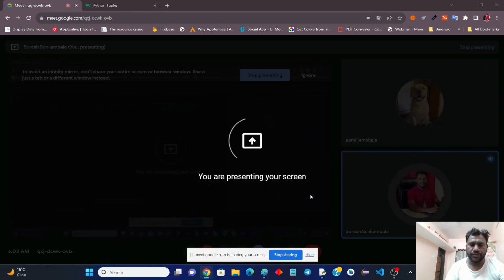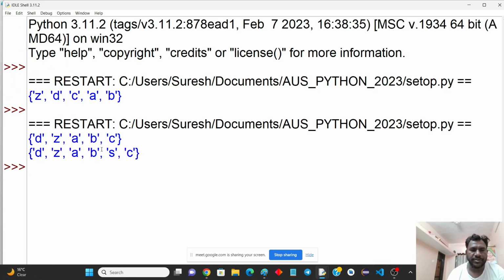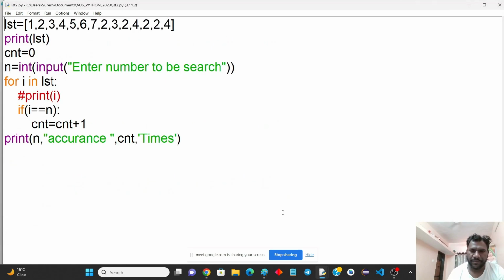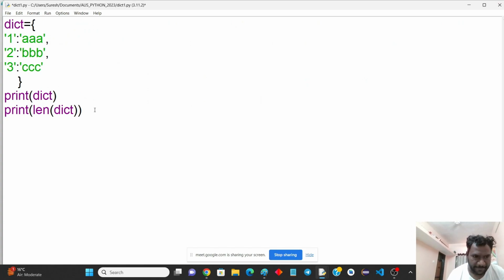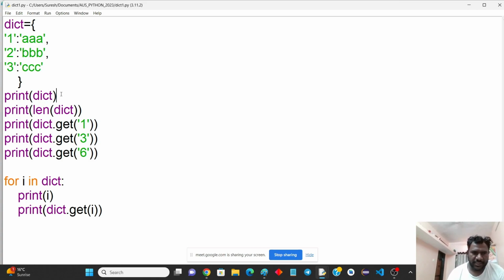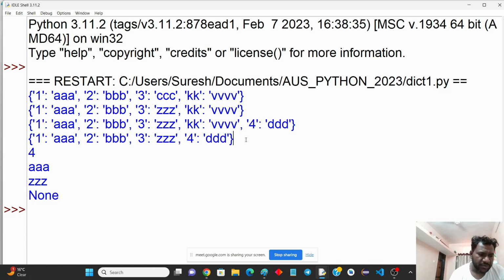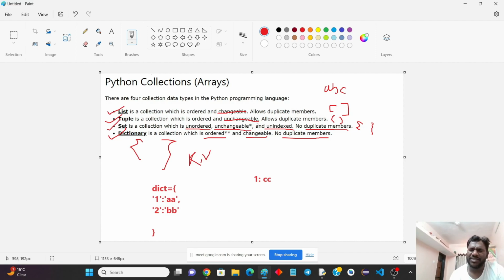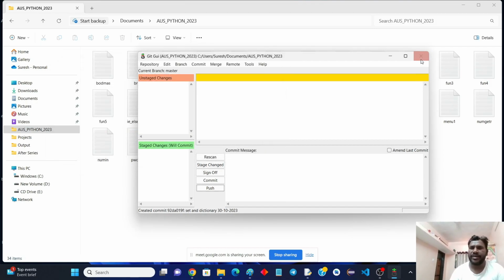Python Set & Dictionary Functions Explained | Beginners Tutorial | Basic Session 11 in English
👨‍💻 Welcome to Session 11 of our Python Programming Tutorial Series for Beginners (in English)!

In this lecture, we explore important Set functions and dive into the basics of Dictionaries — one of Python’s most powerful data types. Learn how to store, access, and manage data using key-value pairs, and apply commonly used dictionary methods in real-world programs.

🔍 What You’ll Learn:
✅ Useful Set Functions:
 • add()
 • update()
 • remove() / discard()
 • pop(), clear()

✅ Introduction to Dictionaries in Python
✅ Creating and accessing key-value pairs
✅ Dictionary Functions:
 • get(), keys(), values()
 • items(), update(), pop()
✅ Practical examples using both sets and dictionaries

📌 Timestamps:
00:00 - Introduction
01:20 - Quick Recap of Set Basics
03:00 - Advanced Set Functions
06:00 - Introduction to Dictionary
08:00 - Dictionary Methods with Examples
10:00 - Summary & Mini Assignment

Students (BCA, BSc, MCA, Diploma)

School & College Programming Practice

Anyone learning Python for real-world problem solving

Tuple, List, Set, Dictionary Comparison

Real-World Dictionary Use Cases

Next Session: String & List Practice Programs